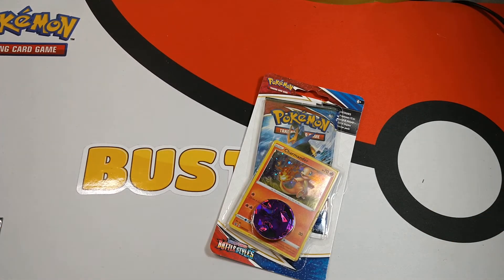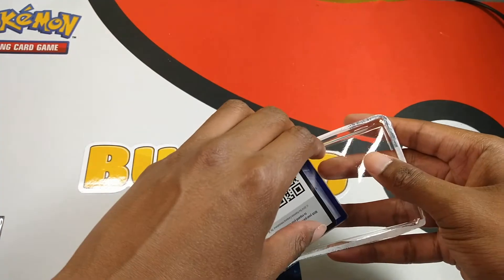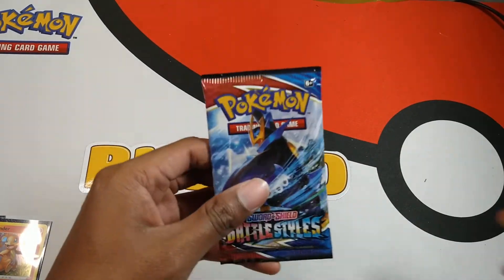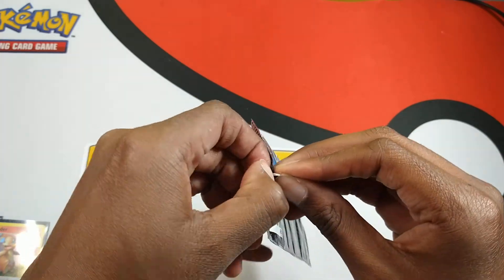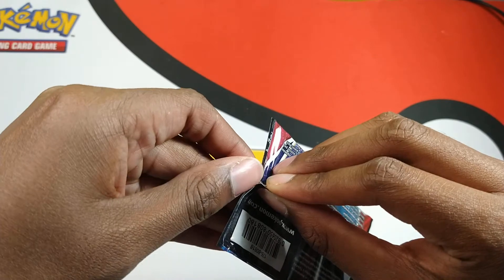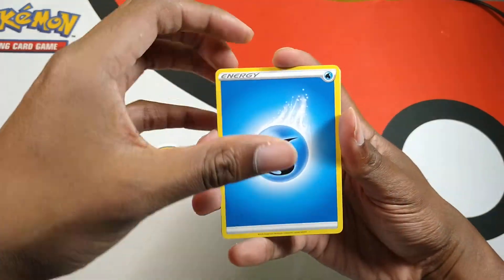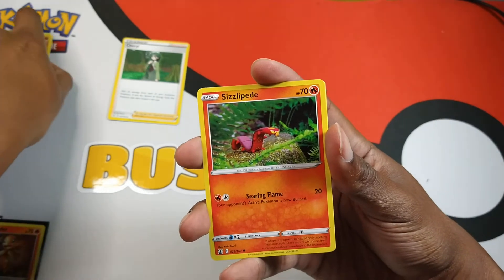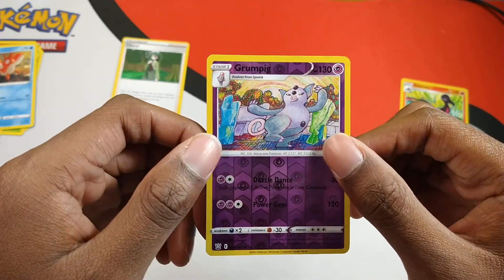Pokemon Battle Style pack opening